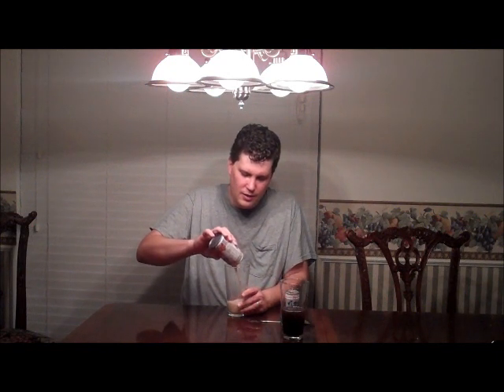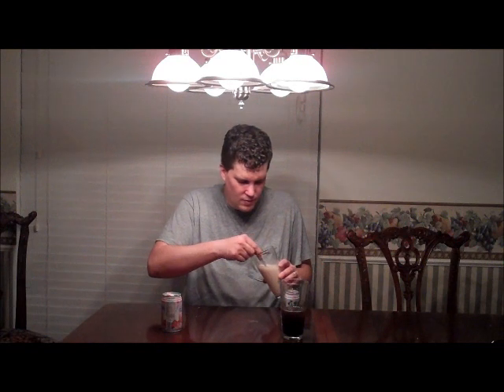Project Gastronome, Day 14: Grass Jelly Drink & Strawberry Pearl Tea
Project Gastronome - every weekday in the month of April, I'll be trying a new and unusual food, and writing about it at my blog. See the whole project at Look What Danny Made!